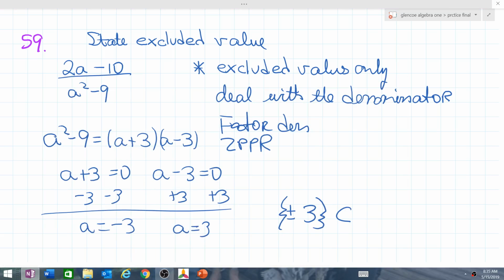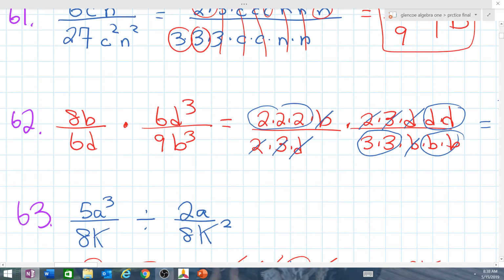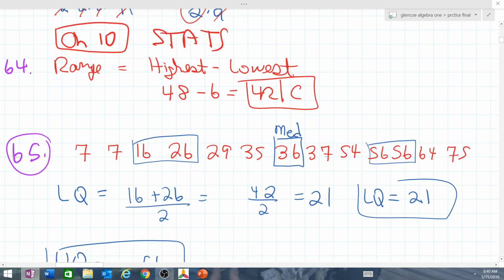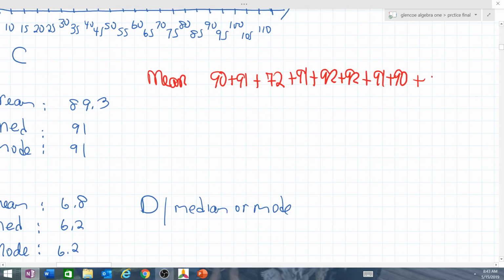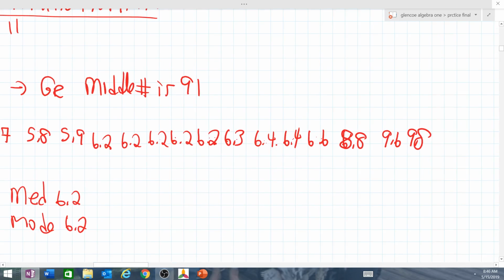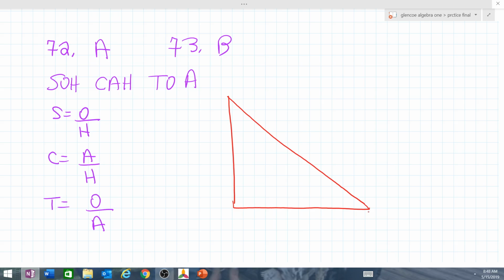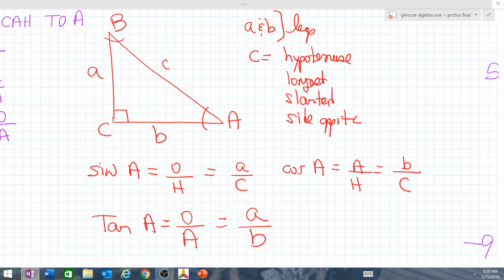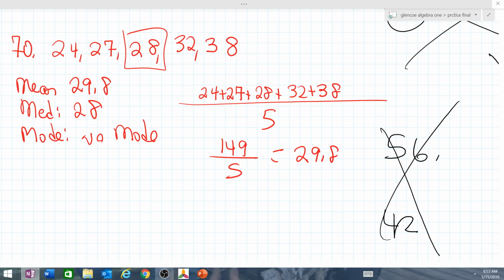practice final 59 73 ch 10&12